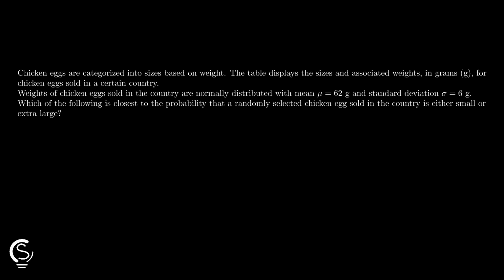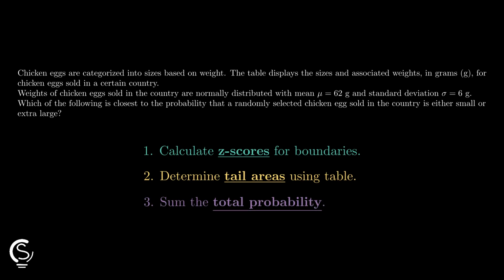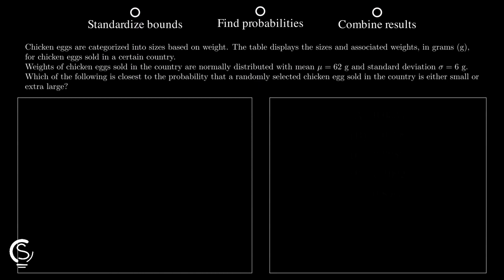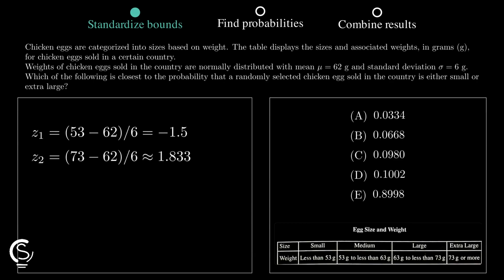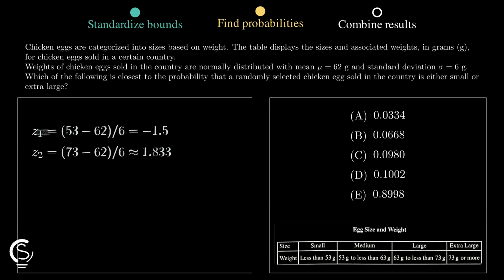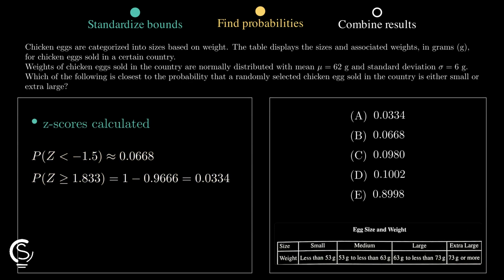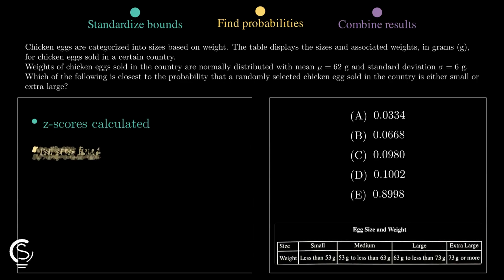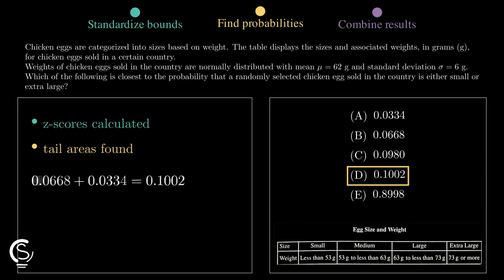2024 AP Statistics MCQ 2 in 60s ⏱️ | Normal Distribution Probabilities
2024 AP Statistics MCQ 2 solved in 60 seconds! ⏱️ Watch this step-by-step breakdown of the Normal Distribution.

In this video, we calculate the probability that a randomly selected chicken egg is either small (weight less than 53g) or extra large (weight 73g or more). Given a normal distribution with a mean of 62g and a standard deviation of 6g, we use z-scores and the standard normal table to find the tail areas and sum them for the final result.